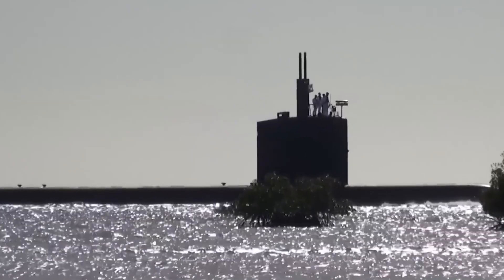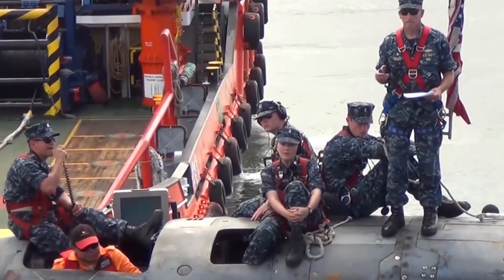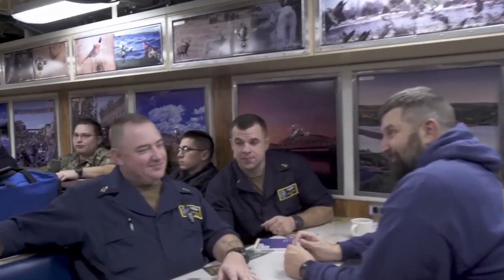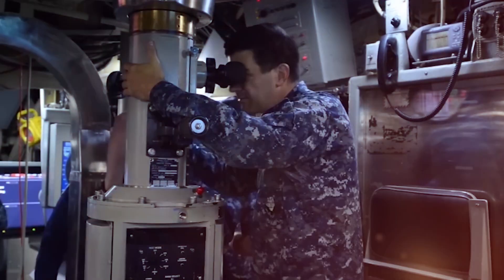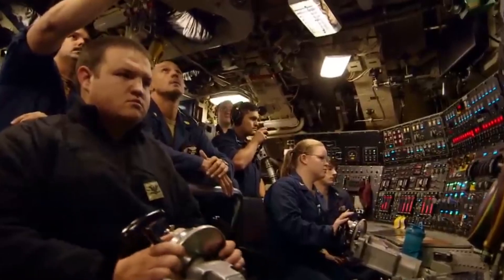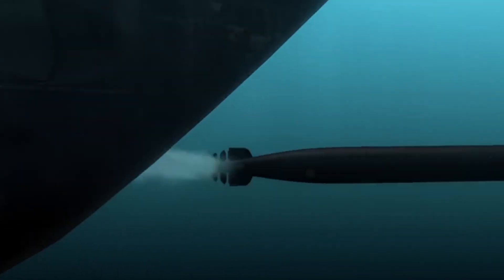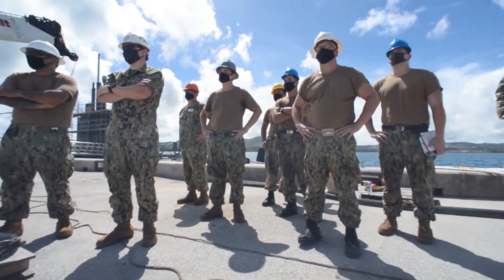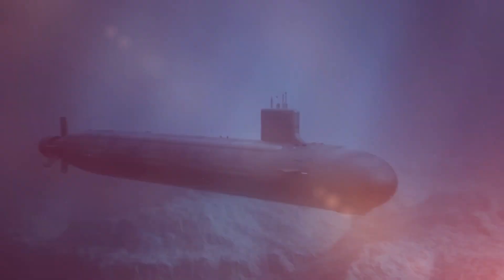Life Inside US $Billions Dollar Nuclear Submarine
Step into the extraordinary world of a multi-billion-dollar U.S. nuclear submarine in this exclusive behind-the-scenes tour. Explore cutting-edge technology and witness unwavering courage converge beneath the ocean's surface. From the quiet intensity of the control room to the surprisingly tight-knit living quarters, this journey offers an intimate glimpse into the daily lives and unique challenges faced by the brave men and women who call this submarine their home.

Delve into the heart of submarine operations, powered by advanced nuclear propulsion and equipped with state-of-the-art sonar and stealth technology capabilities. Experience firsthand the precision of military strategy and the seamless execution of underwater missions, where split-second timing and meticulous planning are paramount.

Discover the camaraderie that defines life onboard, forged through shared missions and a deep sense of duty. Explore the compact yet functional spaces where crew members cook, sleep, and unwind during rare moments of downtime. From the intricate workings of the engine room to the nerve center of torpedo and ballistic missile operations, uncover how these submarines operate at the forefront of naval defense and strategic deterrence.

Learn about the rigorous training that prepares submariners for the demands of submerged life, mastering everything from underwater navigation to crisis response. Gain insights into the vital maintenance routines that ensure peak performance and safety in the most challenging of environments.

This video promises more than just a tour; it offers an immersive journey into the silent service, where innovation meets tradition, and each day brings new tests of skill and resolve. Join us as we uncover the mysteries and marvels of life beneath the waves, where the ocean's depths conceal both challenges and unparalleled dedication to national security.

In this exploration of a billion-dollar U.S. nuclear submarine, discover the advanced technology and daily challenges of life underwater, from precision military strategy to the camaraderie of submarine crew members. Experience the operation of state-of-the-art sonar and stealth capabilities, crucial for underwater missions. Witness the intimate spaces where crew members cook, sleep, and manage torpedo and ballistic missile operations, showcasing naval defense and strategic deterrence.